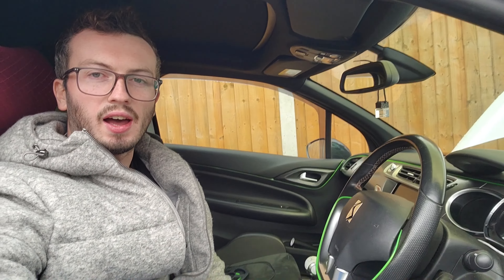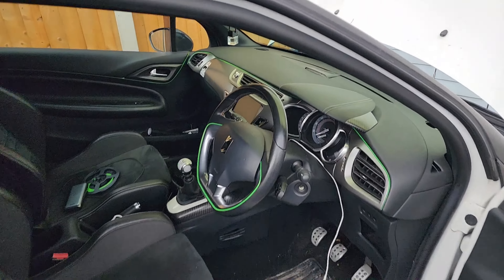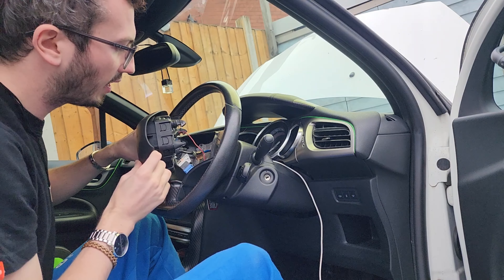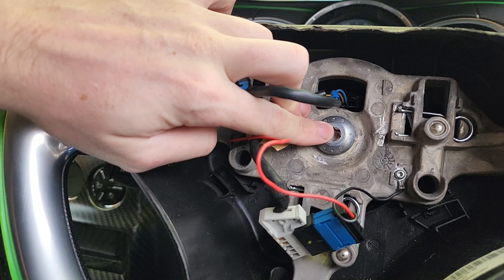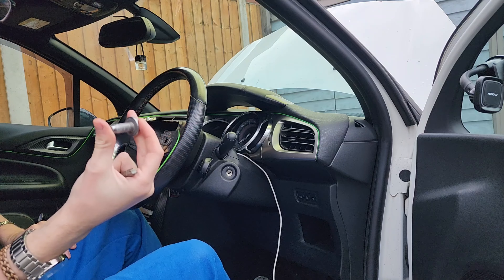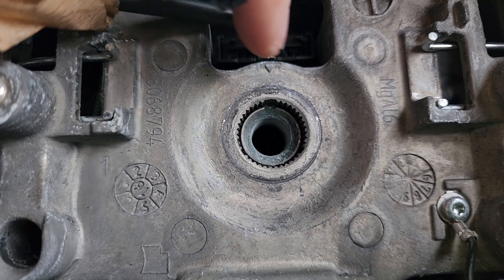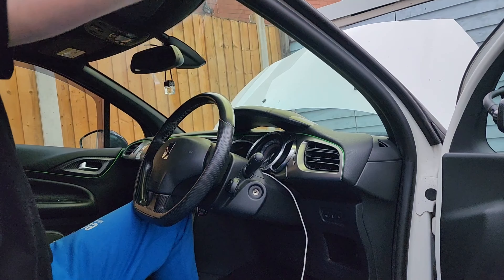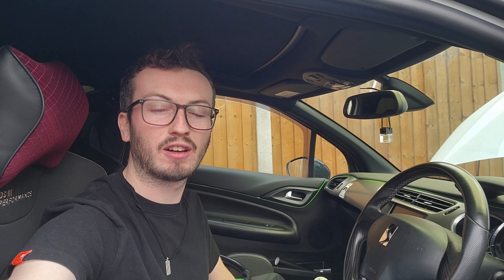How to Remove a Citroen C3 or DS3 Airbag (Replacing DS3 Steering Wheel)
I'd made this video once before, but swapping from a standard wheel to a performance line (just red and white stitching, still chrome)

Hopefully this video is of use to you! I hadn't seen any guides put together properly before. Best of luck, sometimes the leather gets worn or scratched, especially with drivers wearing rings.

I always prefer to replace with a good condition wheel rather than using covers that could be dangerous, slip, or just generally feel bulky.